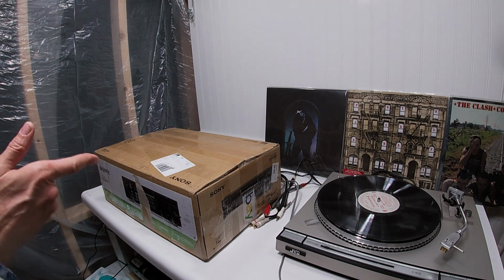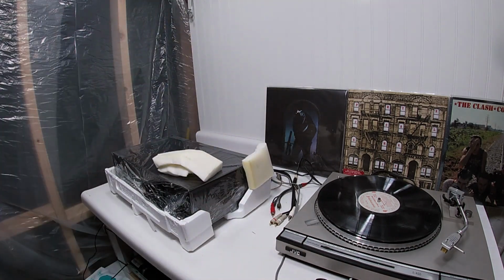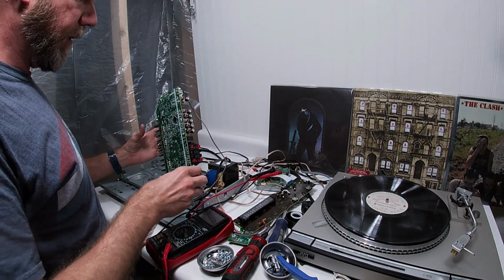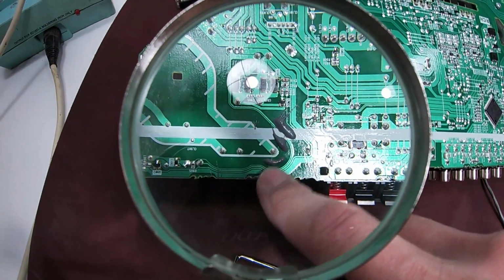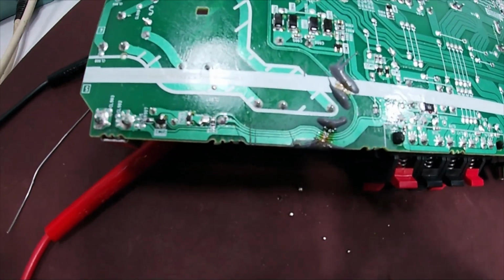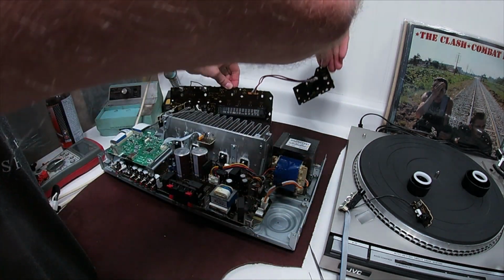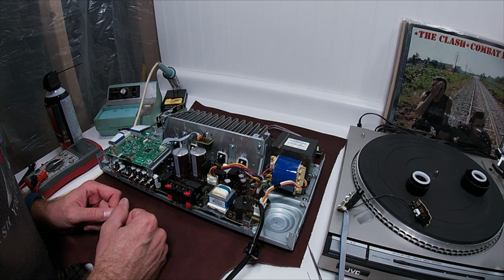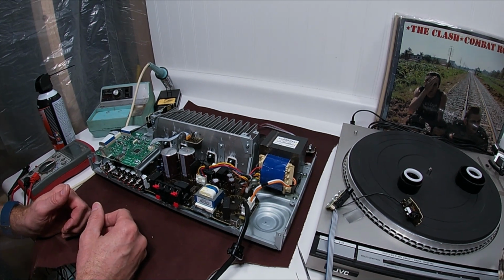Watch this before buying a Sony STR-DH190 - Warning... fatal design flaw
This unit was mfg in late 2021.

Welcome to Andy’s Krapp… I am an audio nerd.

This channel features turntables, amplifiers, integrated amplifiers, receivers, preamplifiers, CD players and cassette players. I do reviews, demonstrations and repairs… and other stuff.